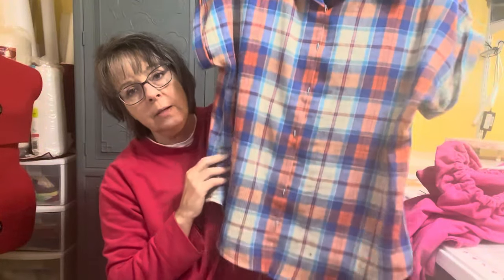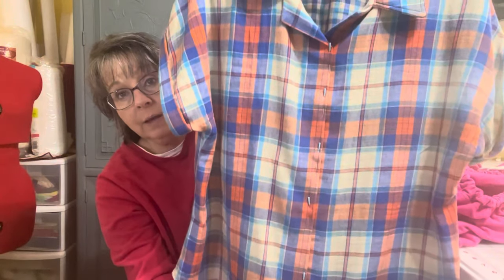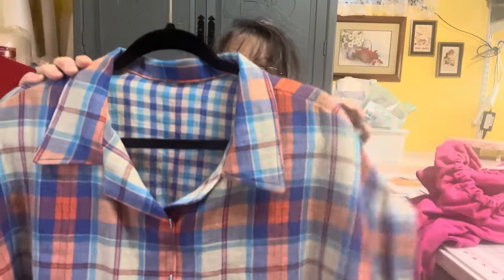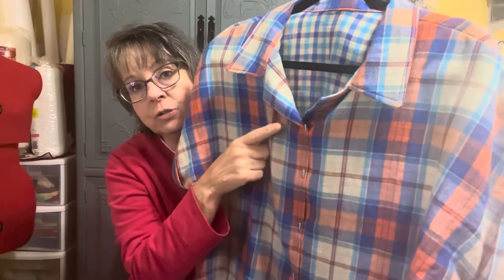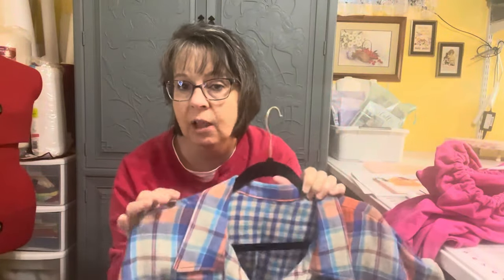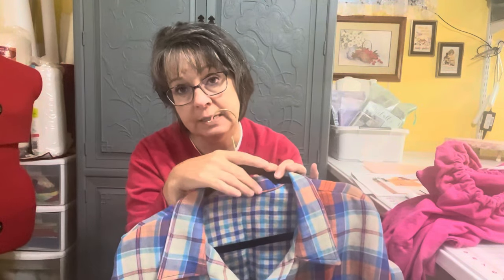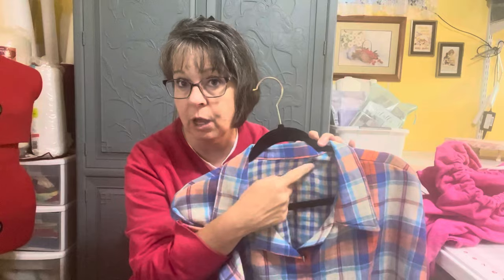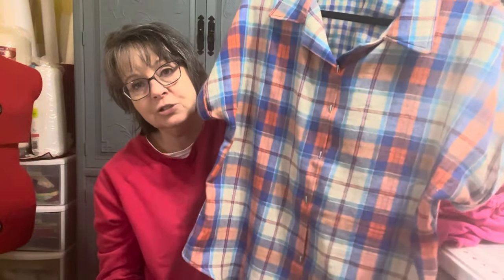fridaysews 10/13/23 1 make and 1 garment on my cutting table.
@LoveNotions Largo Cargos
@LoveNotions melody dolman

​@Mood_Fabrics Boxwood Hoodie